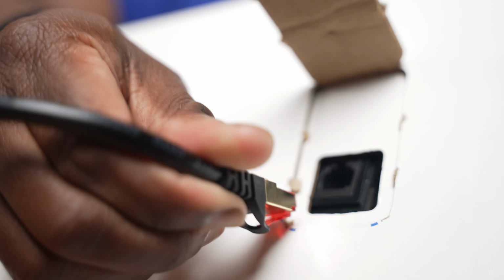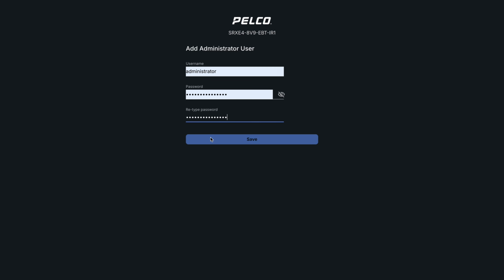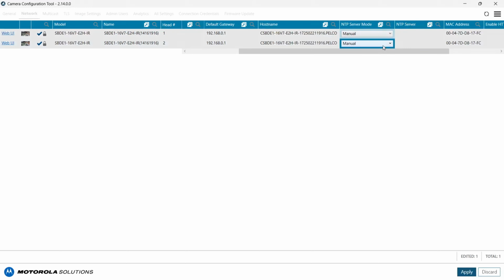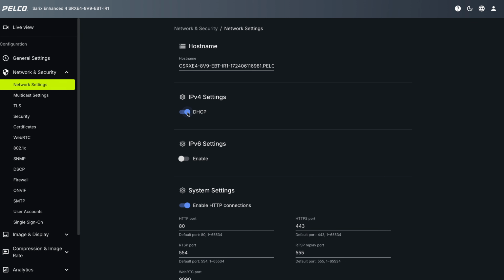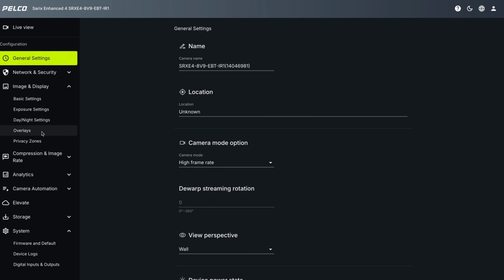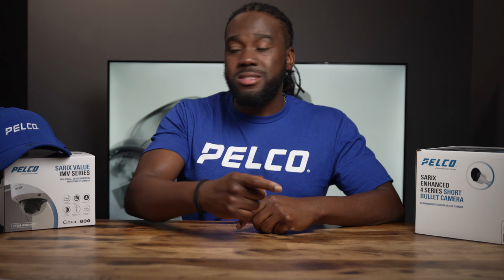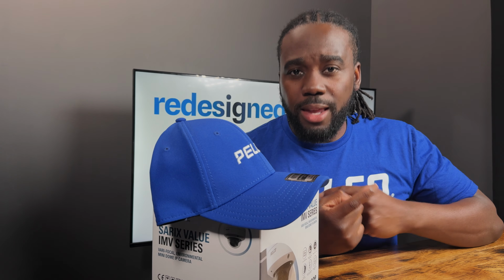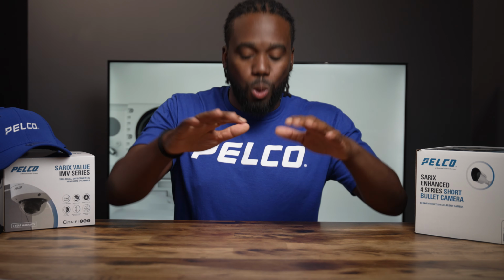Stop Wasting Time: Configure Cameras on Your Workbench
Stop wasting time and work smarter. Learn how Pelco’s pre-deployment tools let you configure cameras from your workbench. Transform your workflow, get secure installs and go live in minutes.

Download the Pelco Camera Configuration Tool (CCT) today and start owning your time.